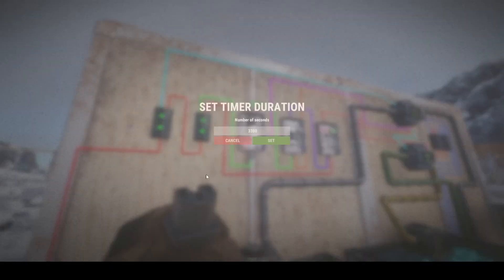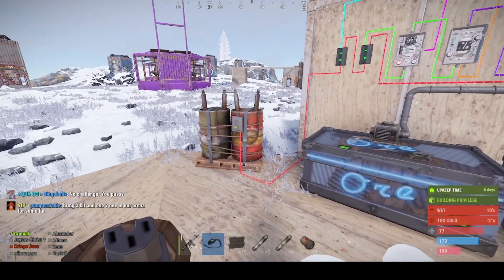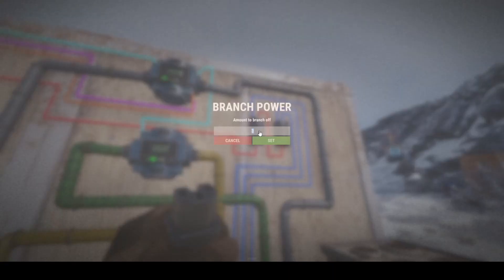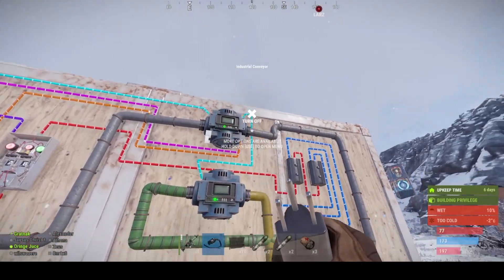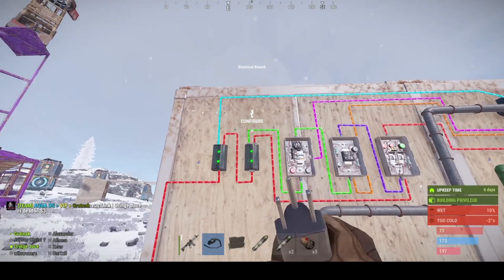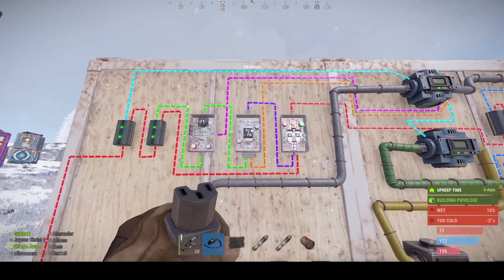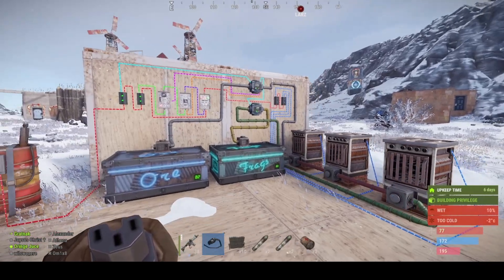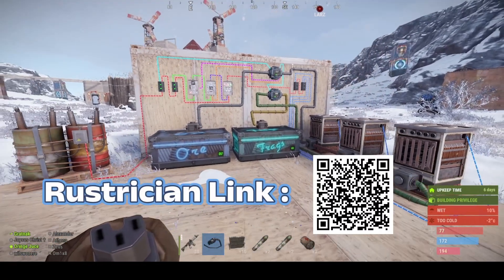RUST: Power Saving Electric Furnace Curcuit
A simple circuit ensures that your electric furnaces draw power only when necessary, making it ideal for situations where electricity is limited.